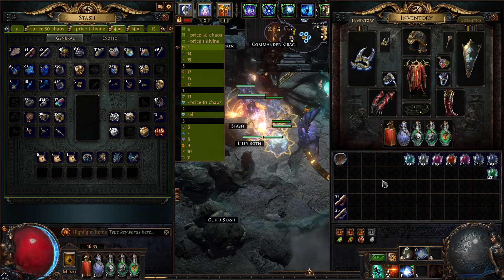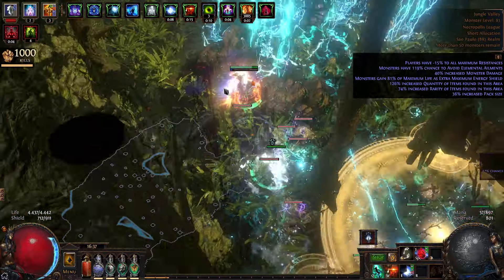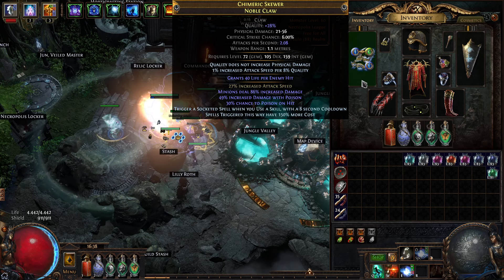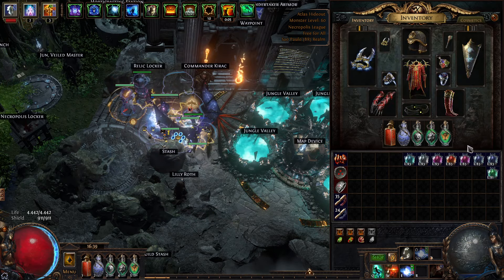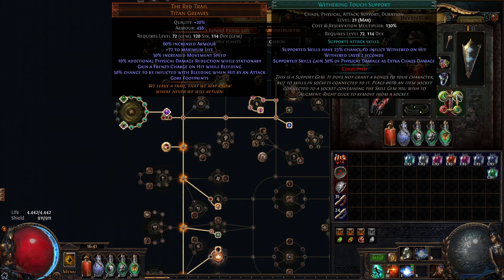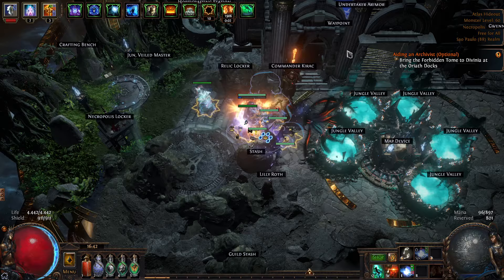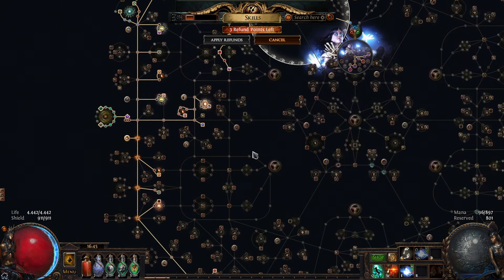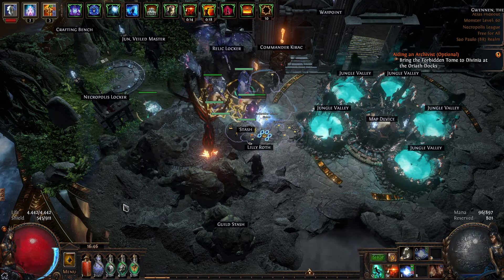Poison Flicker Strike Holy Relic of Conviction - POE 3.24